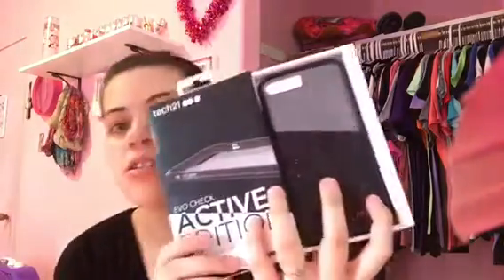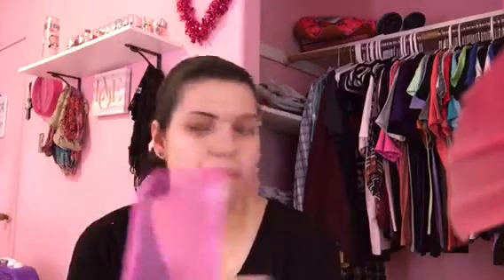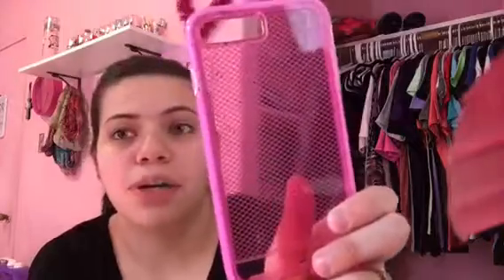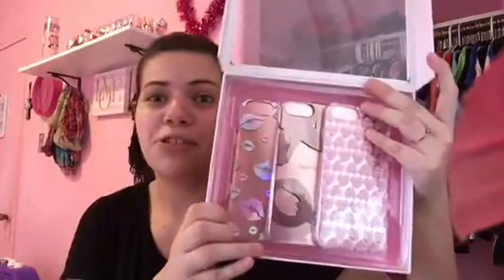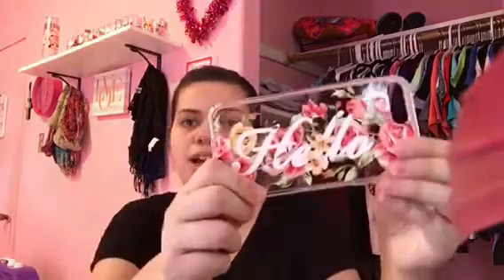iPhone case haul 📱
Hey I filmed a video of my new cases I hope y'all enjoy this video and I been trying to think of videos to film give this video a big 👍🏻up and subscribe 👌🏻love y'all 💕